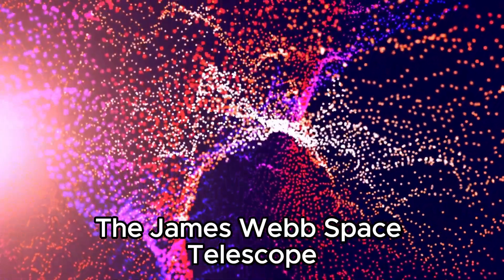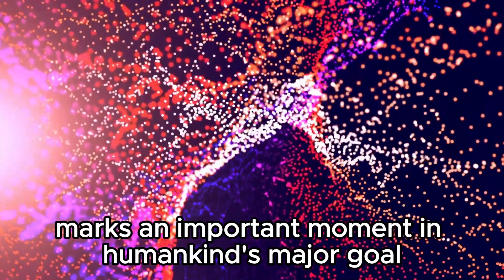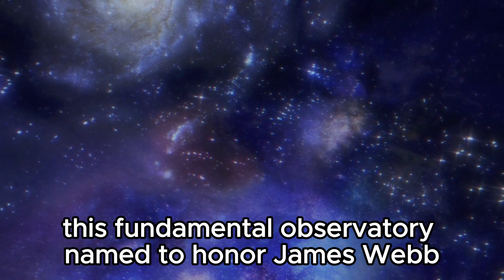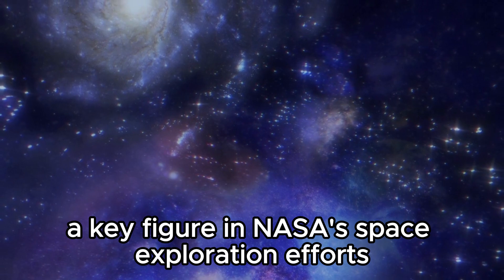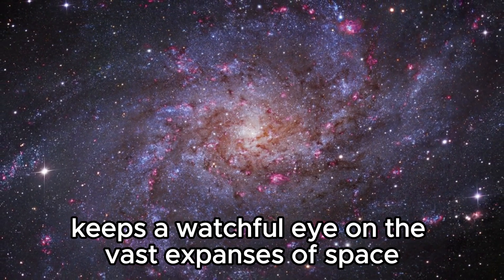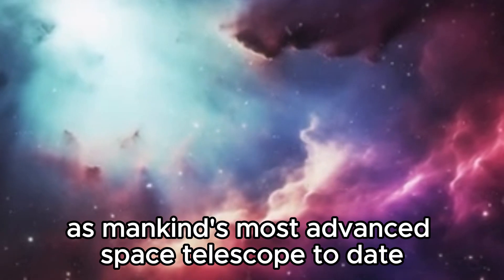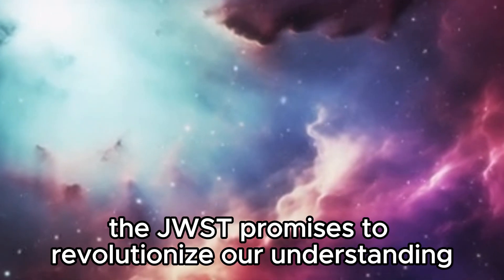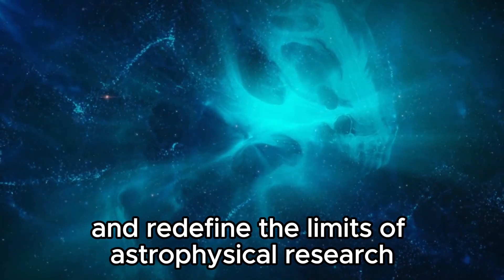"James Webb Telescope Captures City Lights 7 Trillion Miles Away!"